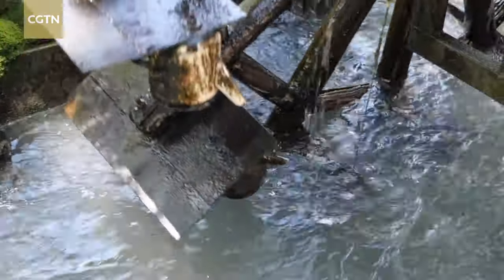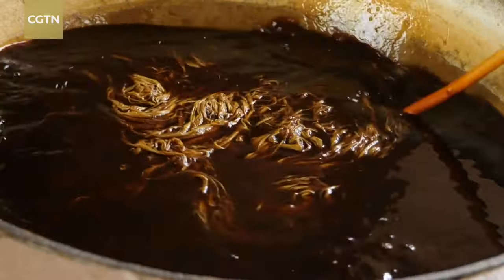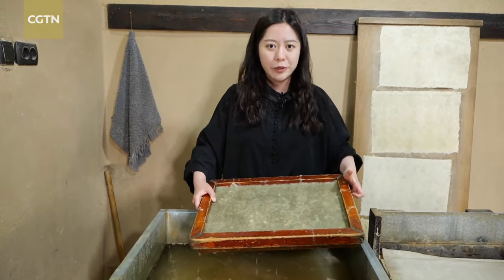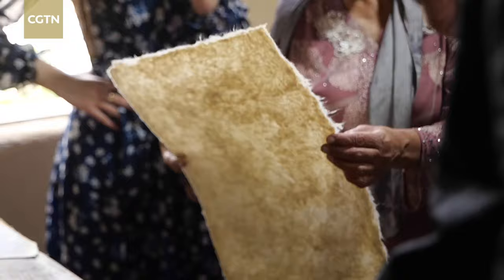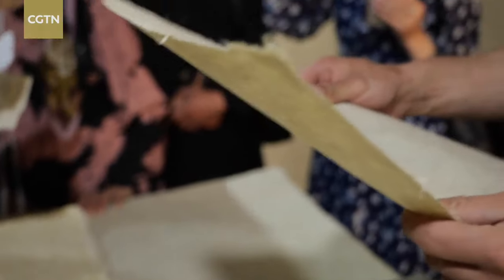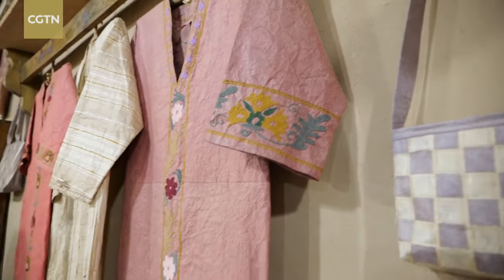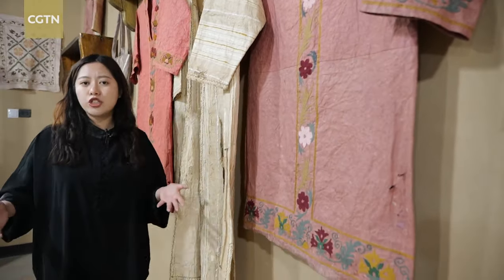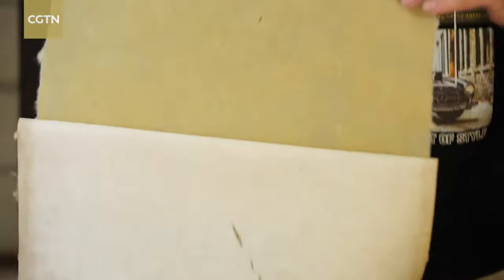Mulberry paper, a centuries-old craft revived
Mulberry paper is a type of handmade paper that was once widely used for writing and painting in regions along the Ancient Silk Road but later gradually declined and disappeared. Now, a group of artisans in Samarkand, Uzbekistan, are trying to revive and promote this craft. CGTN reporter Feng Yilei visited their workshop and discovered how this handmade paper is being reinvented and serving the modern age.